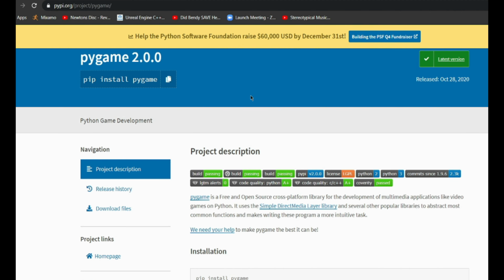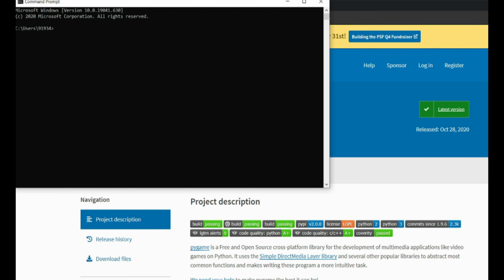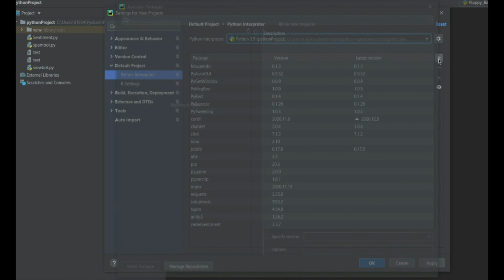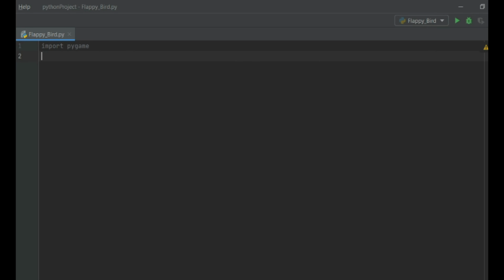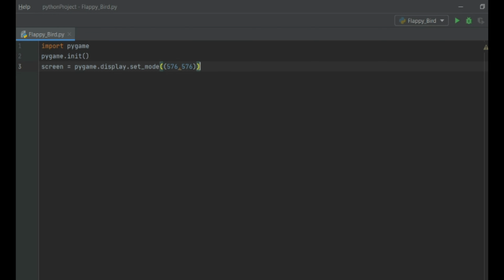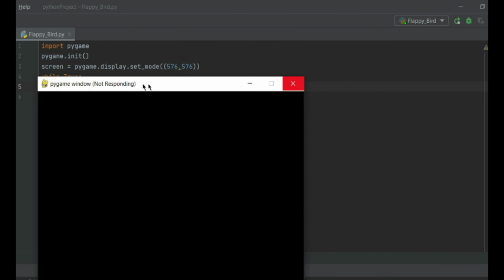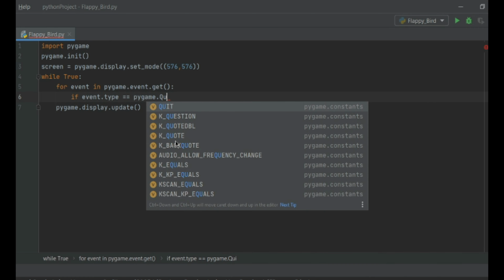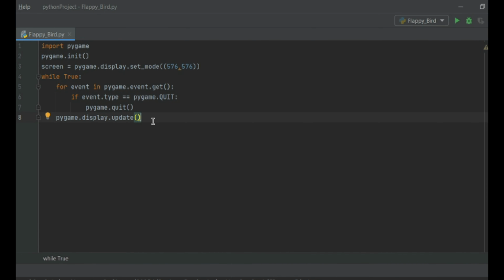HOW to make a game using PYTHON| PART 1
first part of making flappy bird using python